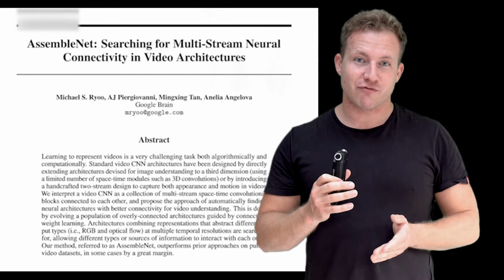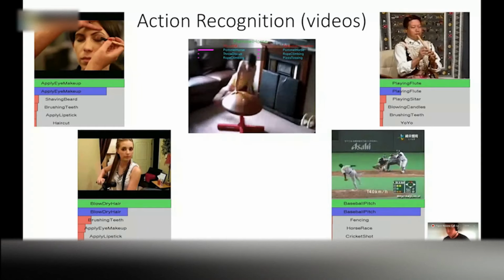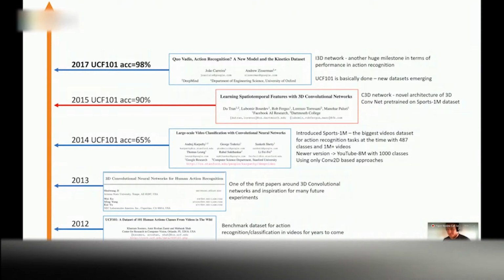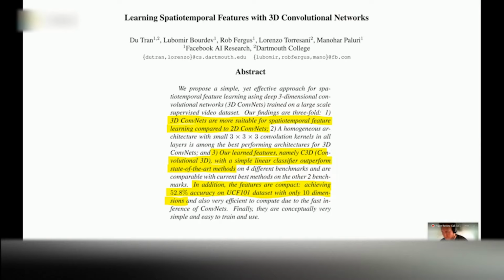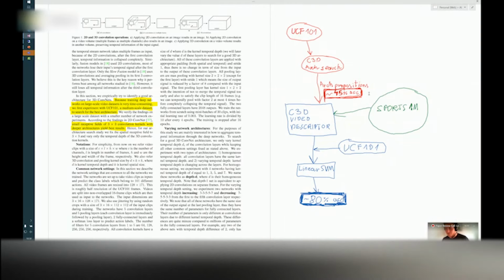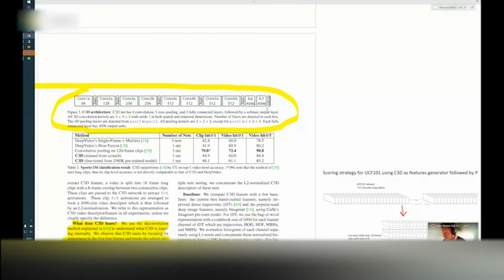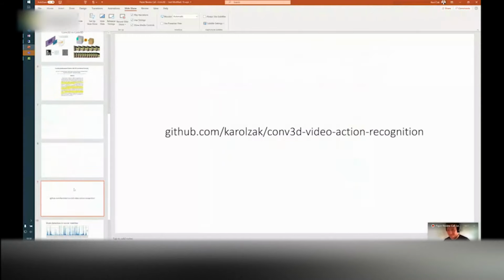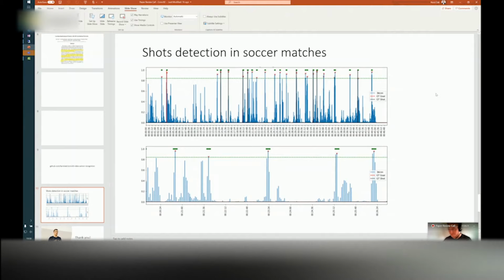Paper Review Call 021 - Learning spatiotemporal features with 3d convolutional networks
Join Karol Zak on a tour of video action detection using deep learning. Karol is going to cover off a breakthrough paper from 2015 "Learning spatiotemporal [video action] features with 3d convolutional networks". 3D convnets are conceptually very easy to use and understand, they work like normal 2D CNNs but they use the third (depth) dimension to capture the time domain. Several large video action datasets have appeared on the scene too which have significantly democratised the practice i.e. Sports1M, Kinetics.

You may remember Karol for his epic paper review call a few months ago on the UNET semantic segmentation paper which is our second most popular paper call on YouTube so far!

Karol’s style is very practical and hands-on and like last time will demonstrate the models working live in a Jupyter notebook and talk to some of his experience with video action detection.

COMPLIANCE STATEMENT:
* THIS IS NOT A MICROSOFT YOUTUBE CHANNEL
* WE ARE NOT A SPOKESPEOPLE FOR MICROSOFT I.E. OUR OPINIONS
* THERE IS NO MICROSOFT-CONFIDENTIAL INFO IN THIS VIDEO, IT'S AN EDUCATIONAL VIDEO ON MACHINE LEARNING, ALL INFO IS IN PUBLIC DOMAIN!
* EVERYONE IN THE VIDEO HAS GIVEN THEIR EXPLICIT PERMISSION FOR PUBLICATION ON YOUTUBE AND WAS AWARE IT WAS CREATED FOR THIS PURPOSE
* I WORKED FOR MICROSOFT AT THE TIME THIS CONTENT WAS CREATED